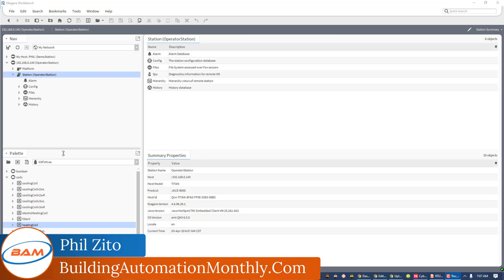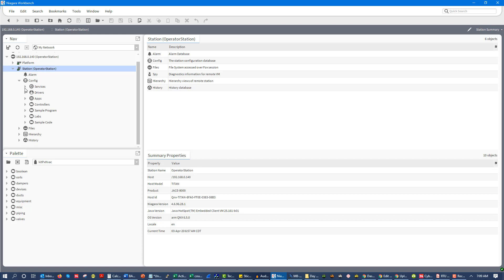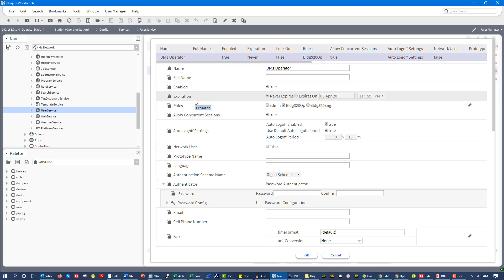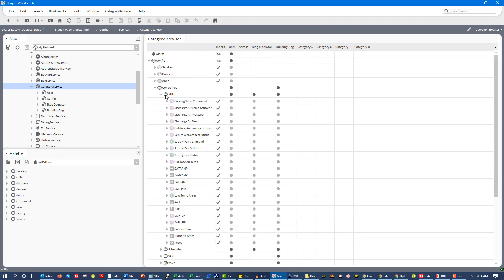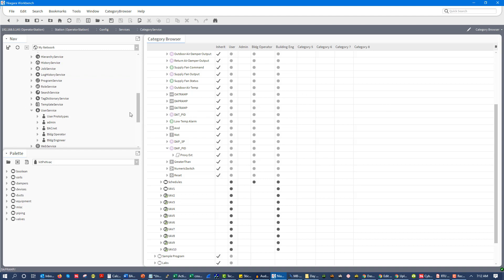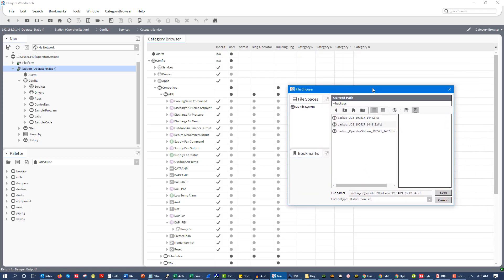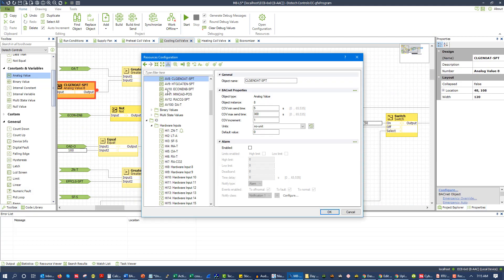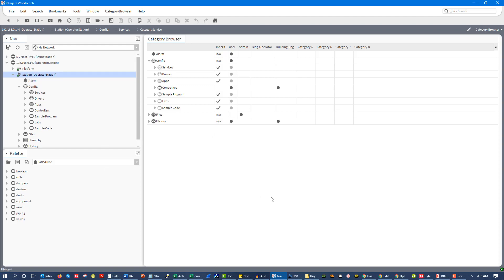BAS Bootcamp: Day 15 User Roles and Access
In this video, we discuss how user roles and user access works. We also discuss the importance of user audit logs, system backups, and as-built updating.

Resources:
Niagara Basics